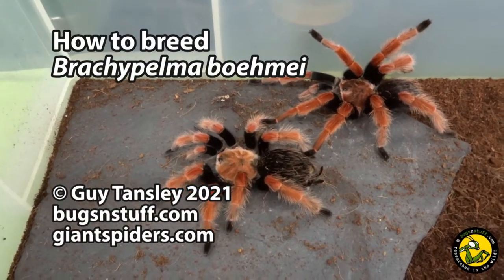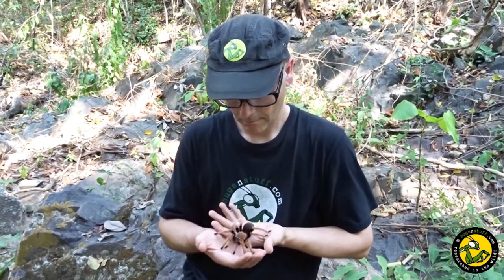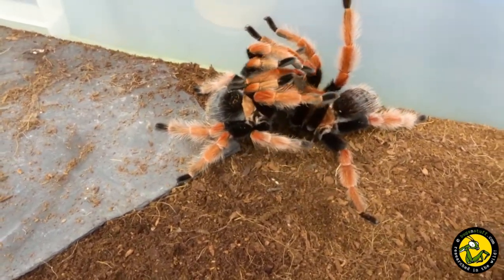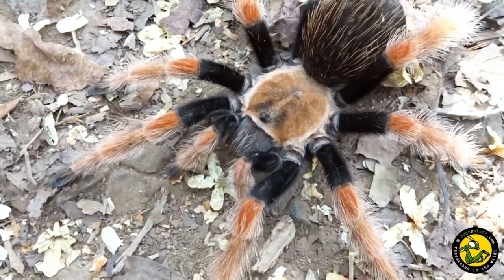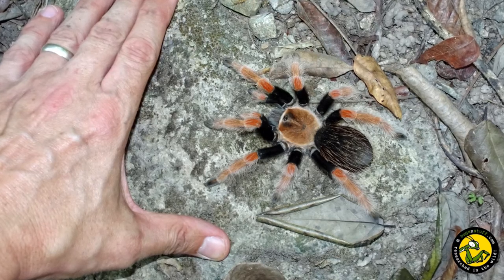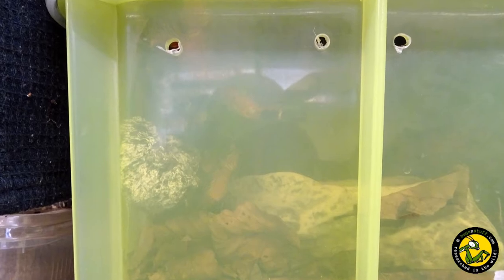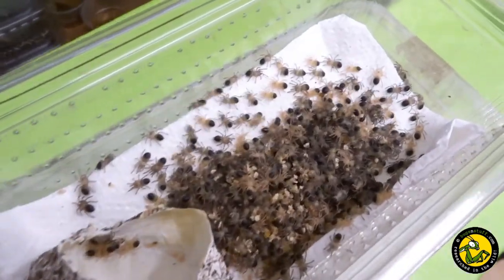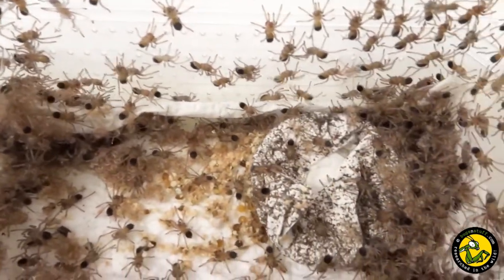Mexican fire-leg tarantula success!